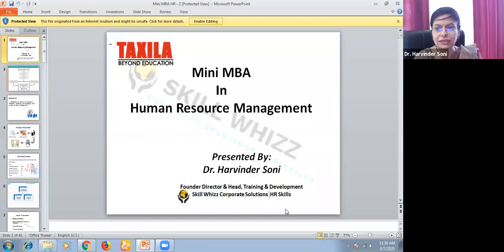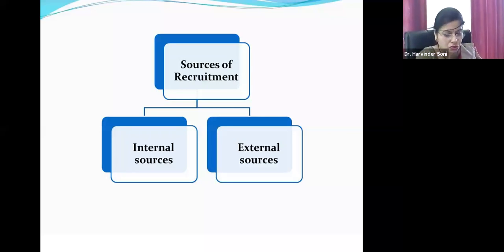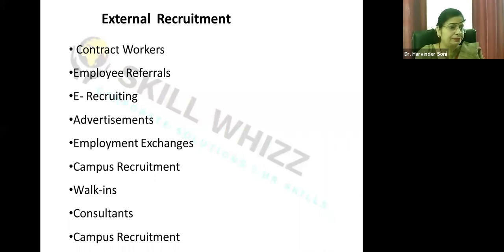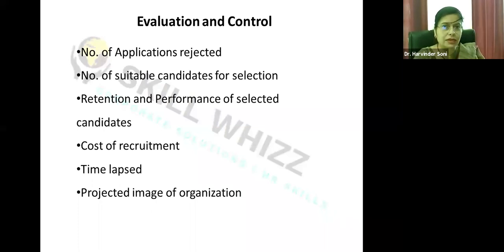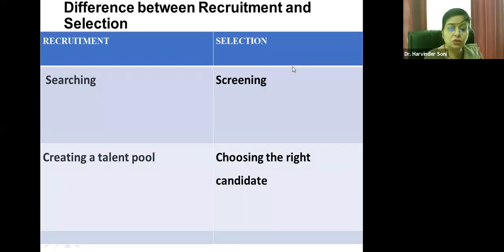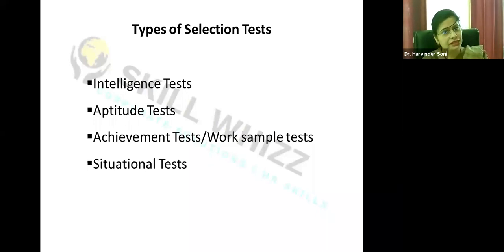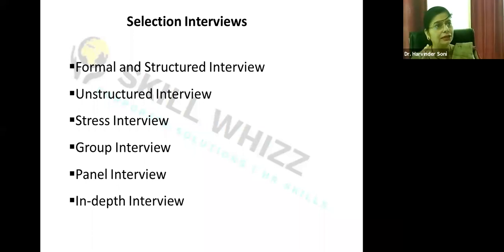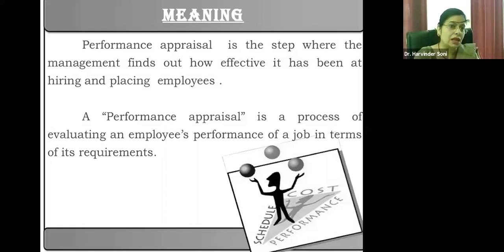Mini MBA in Human Resource Management - Day 2 | Taxila Business School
This course is introduced to you by the Taxila Business School. This course is designed by experts with long experience in the related field. Employees are known as the brains of the organization and the reason behind its success. The course will contain topics like the definition of human resource management, recruitment and placement, interviewing, training, performance management and appraisal etc.

1. Introduction and significance of Human Resource Management.
2. HR as a strategic business partner, HR scorecard, HR competencies.
3. Human Resource Planning.
4. Job analysis.

Day 2 –
1. Process and sources of recruitment.
2. The selection process, tests and interviews.
3. Performance Appraisal Vs. Performance management.
4. Current trends and careers in HRM.

Objectives of the course

The course will enable the participants to:-

1. Become aware of the strategic role of the HR Department.
2. Understand how Human Resource Planning and job analysis is conducted.
3. Gain insights about the types of tests and interviews conducted for employee selection.
4. Gauge the shift from performance appraisal to performance management in contemporary times.